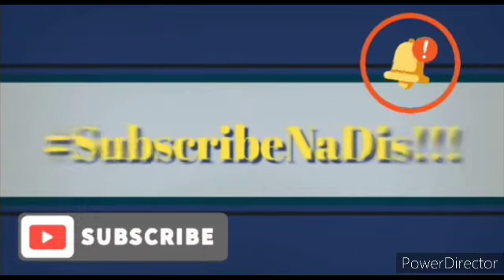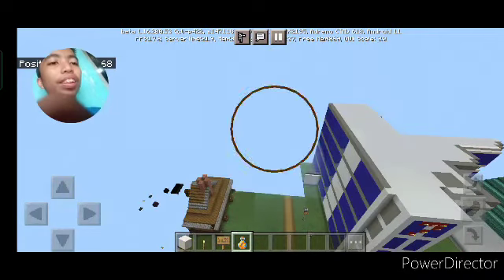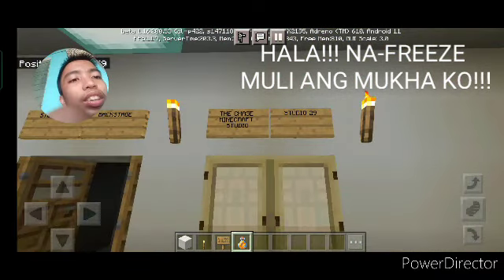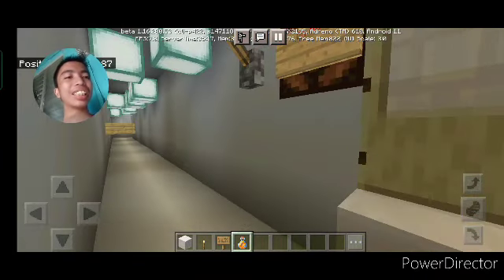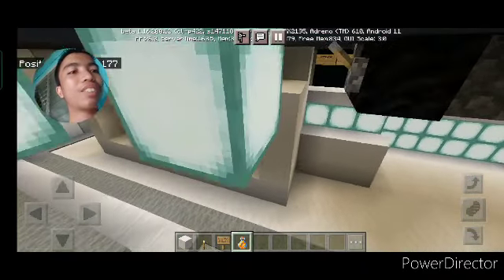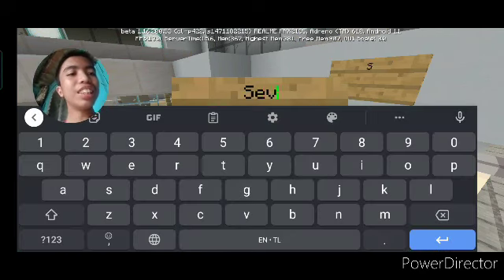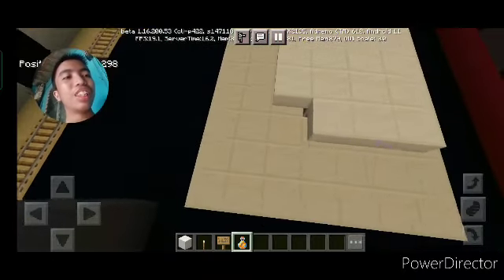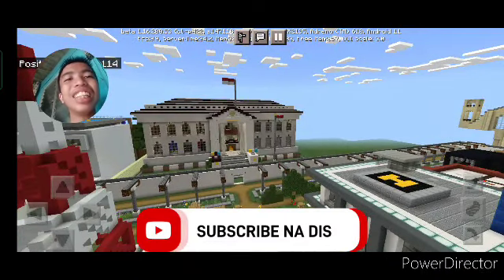Caldecott Hill: New Studios + 7RNG New Studios (Version 15) (Spoofs GMA Network Center in Minecraft)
WHATS NEW (VERSION 15)
CALDECOTT HILL (SEVEN NETWORK CENTRE)
*New Studio Numbers Arrangement
(100% Done)
*New Studio 29 (The Chase Minecraft Studio)
*New Studio 30-A (Politics Live Studio)
*New Studio 30-B (7.30 Studio)
*New Studio 31 (Crimewatch Live Studio)
SEVEN REGIONAL TV STUDIO
*New Studio 1 (Regional TV Studio, PBC Regional News Studio)
*New Studio 2 (Regional TV Studio, Secondary Newsdesk)
*New Studio 4 (Regional TV Studio, Under Construction, MBC Regional News Studio)